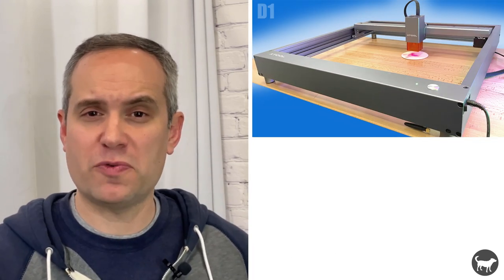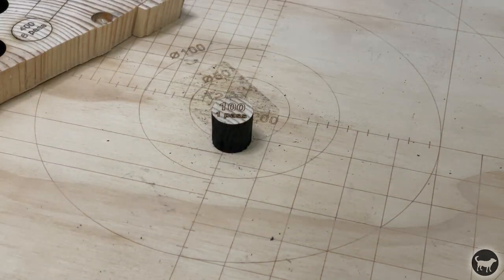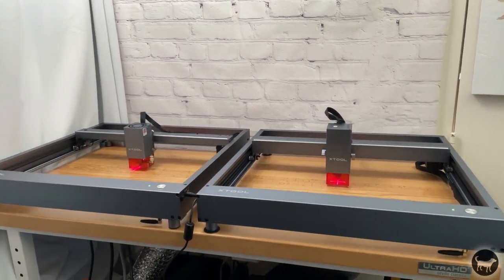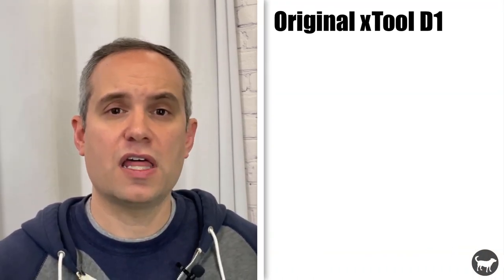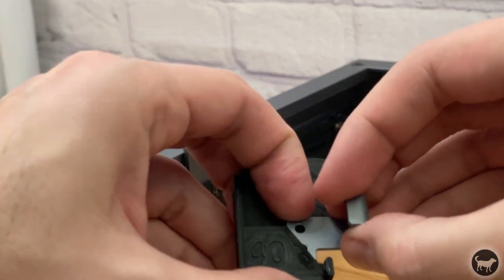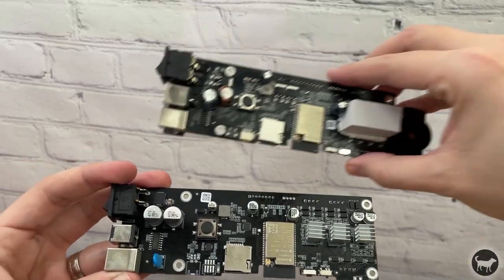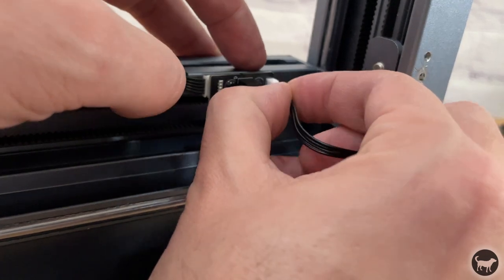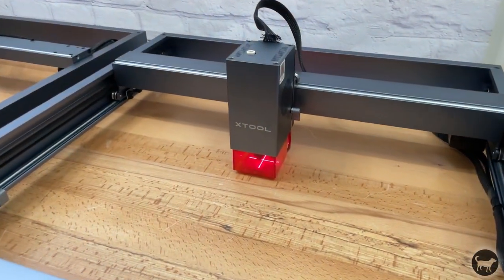Upgrade your original xTool D1 to the 40W Laser Diode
This is a video for those who want to use their original xTool D1 machines and upgrade them to the 40W diode kit from xTool. This is also for those who purchased the original d1, then bought a D1 Pro, then upgraded their Pro's to the 40W kit to be able to take the parts left over from the upgrade to make their original D1 machines a Pro version.

STL FILES ONLY: (You will still need to source wires and screws)